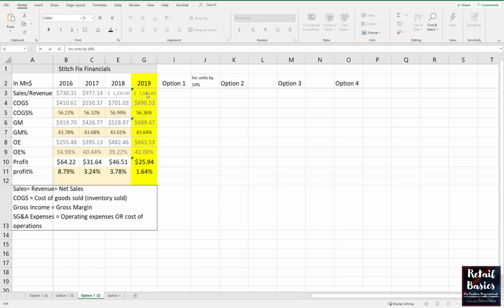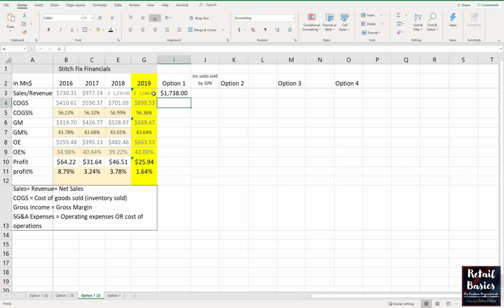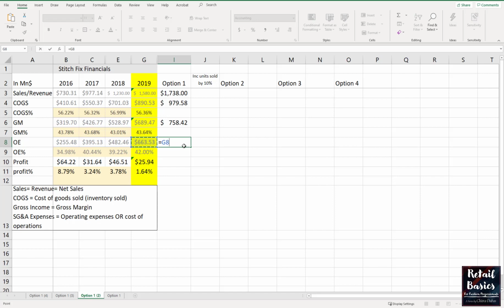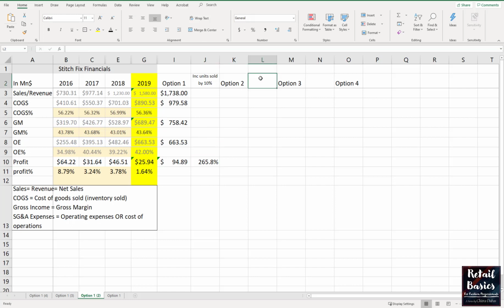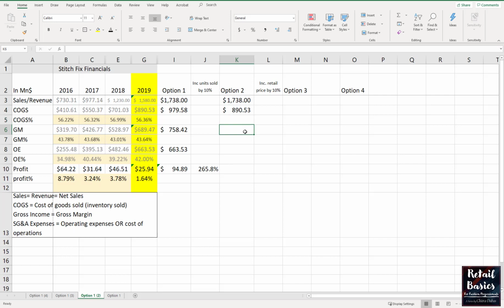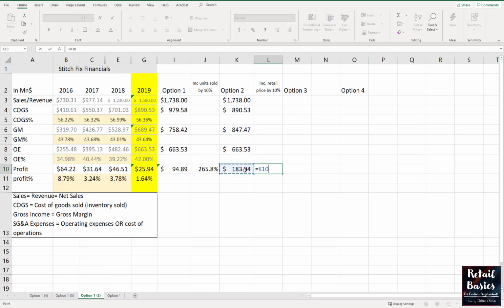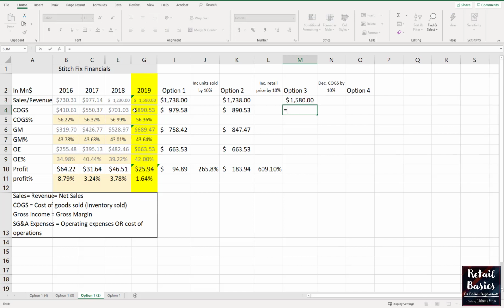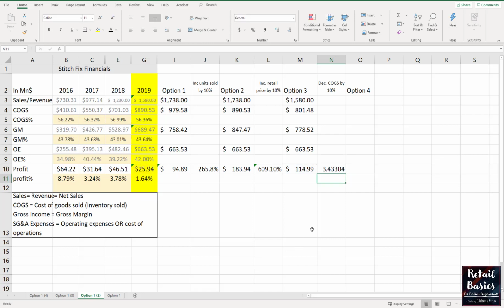Part 3A : Retailer [StitchFix] example to demonstrate profit accelerator